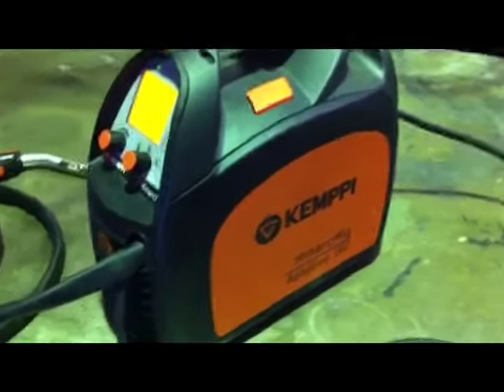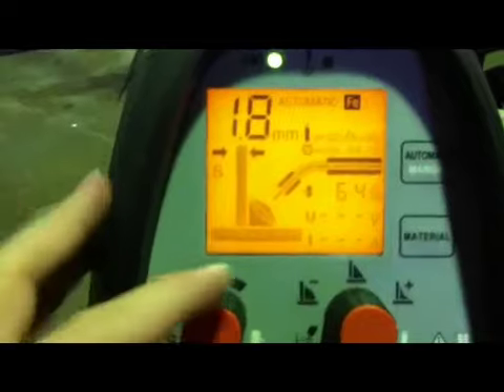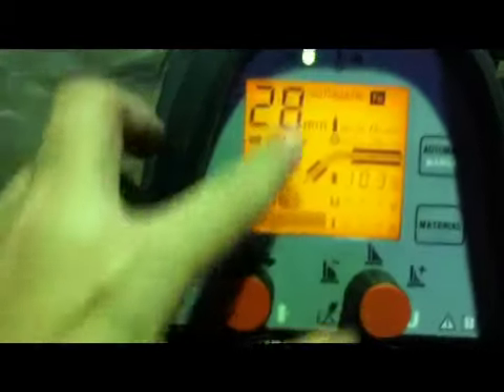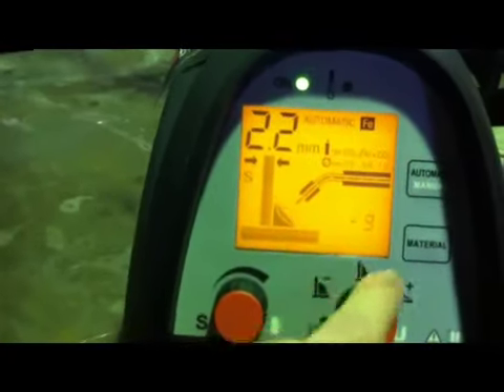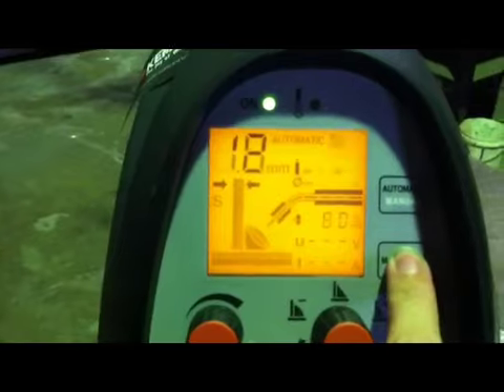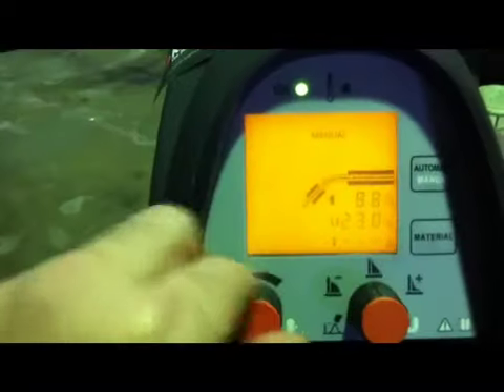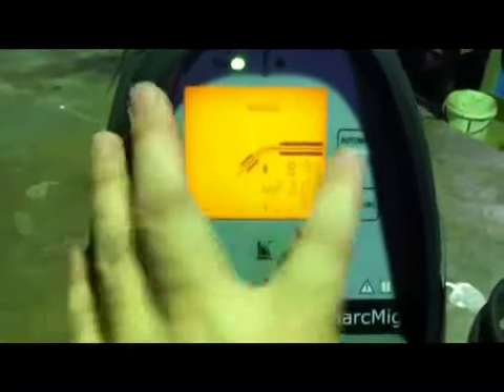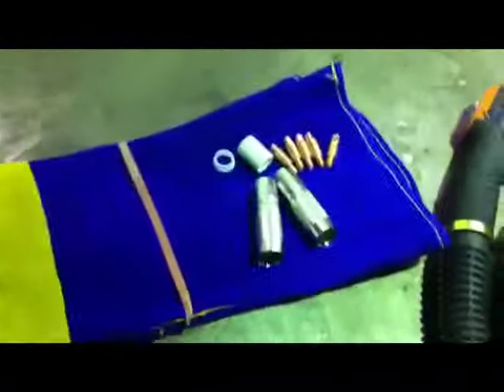Kemppi Minarc MIG Adaptive 180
This welder is madness with a trigger. So easy to use at a low or high amperage. You can not find a better compact mig welder.